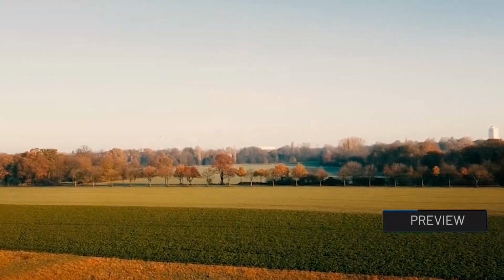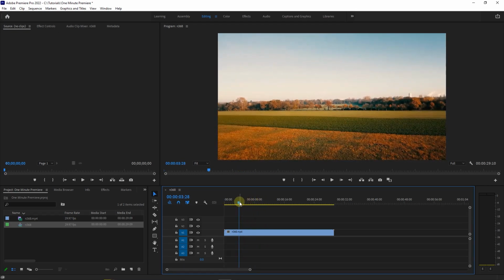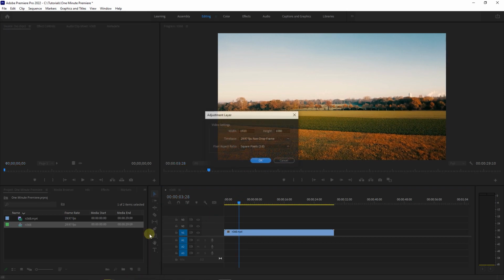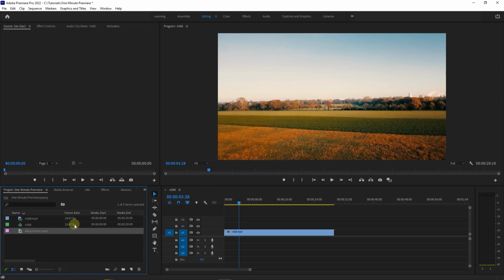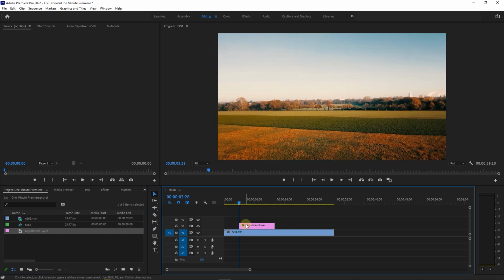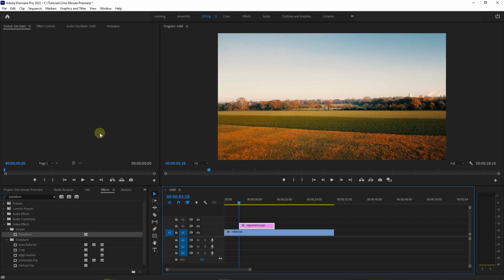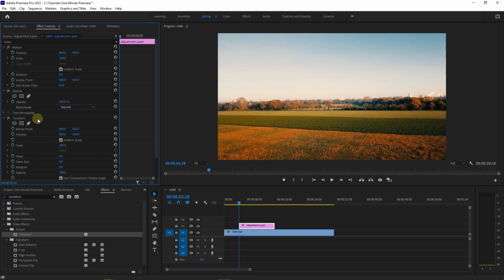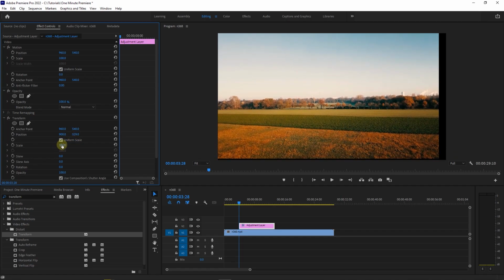How to Change POSITION and SCALE with an ADJUSTMENT LAYER in Premiere Pro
To begin I added a video to my timeline and I want to change the position and scale of it using an adjustment layer.
Click on new item in project panel and select adjustment layer.
The default settings should match your sequence, click ok.
Now drag adjustment layer above your clip in timeline and adjust its duration to your desire.
Then go to effects panel and search for transform, drag and drop transform effect into your adjustment layer.
With your adjustment layer selected, go to effect controls and under transform.
Here you can change transform x and y values to reposition your video or change the scale of your video.

How to Change Position and Scale with an Adjustment Layer in Premiere Pro Chapters:
00:00 Intro
00:11 Create an adjustment layer
00:26 Use transform effect
00:38 Change transform properties